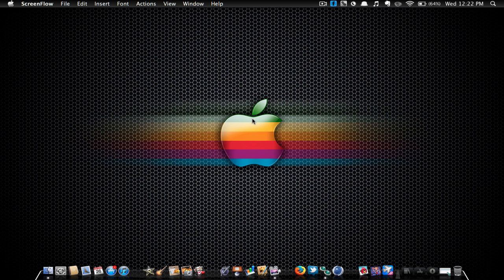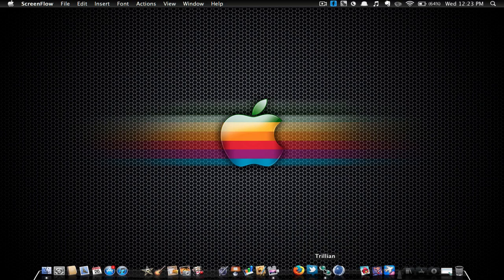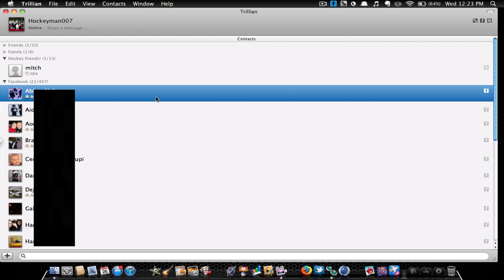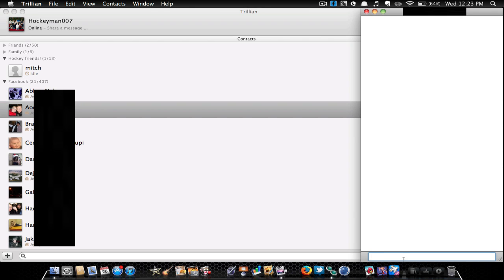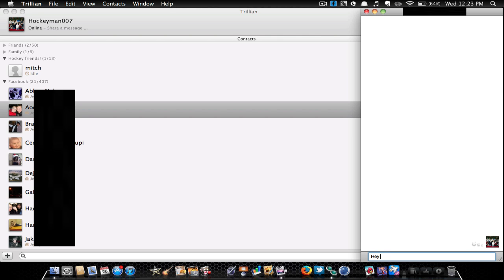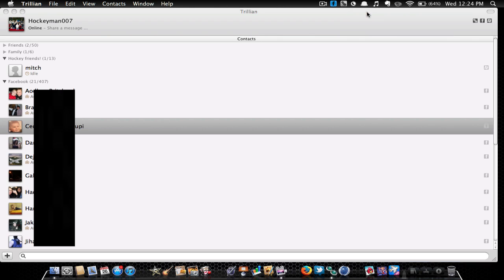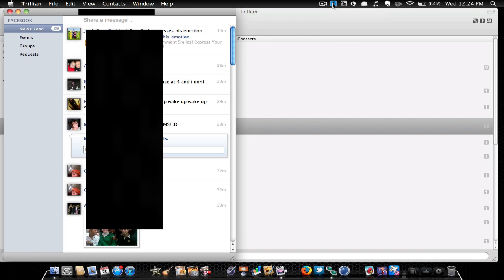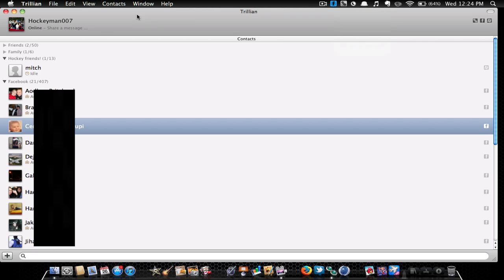 Applicatoin Review: Trillian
Hey everyone, a quick little video on an app called Trillian :)
Price: Free
BE SURE TO WATCH IN HD! :D